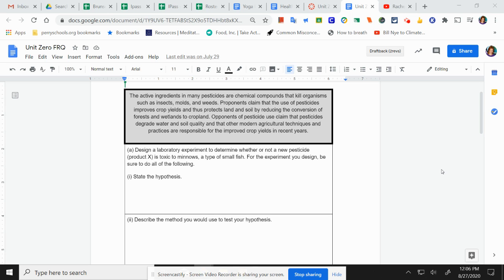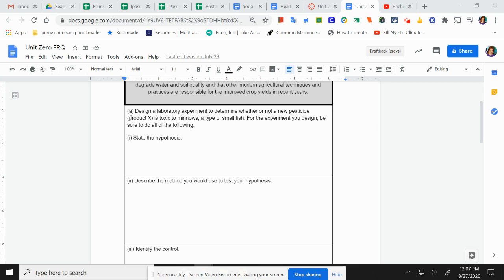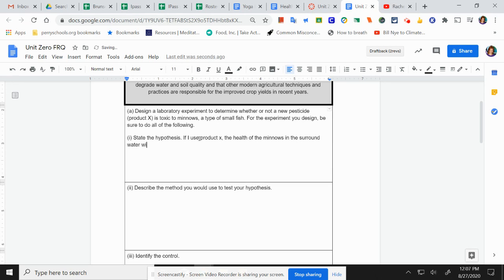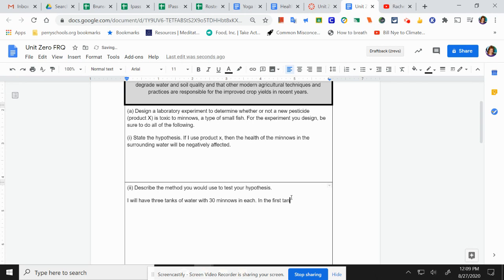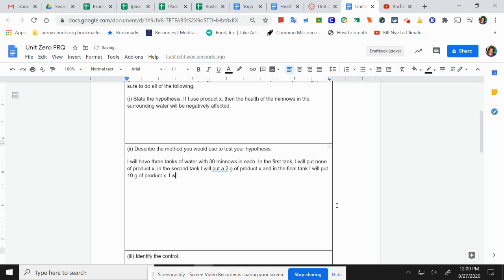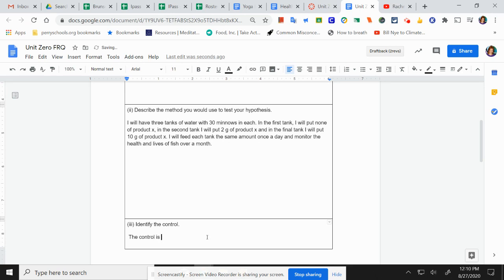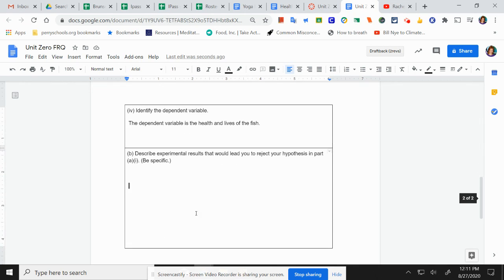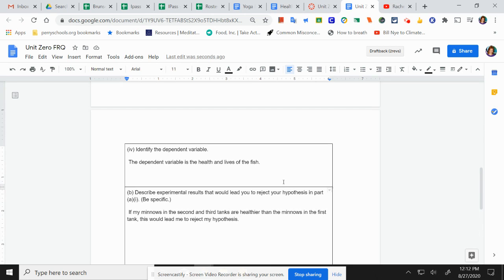How I would answer Unit Zero FRQ